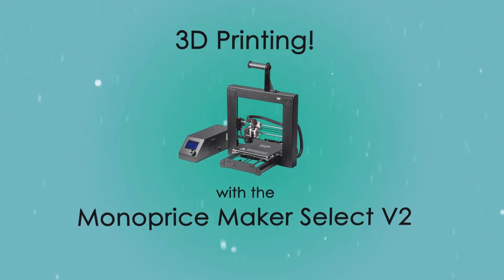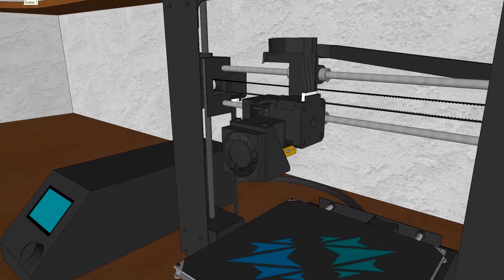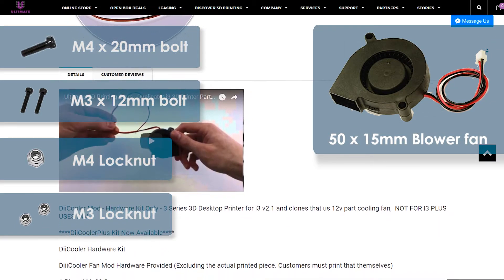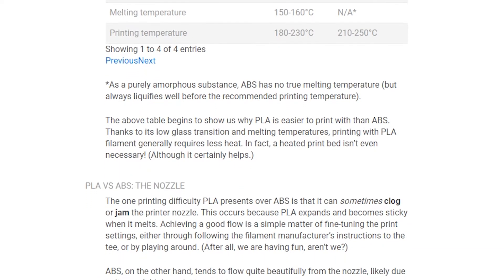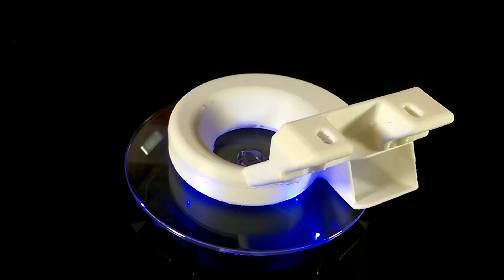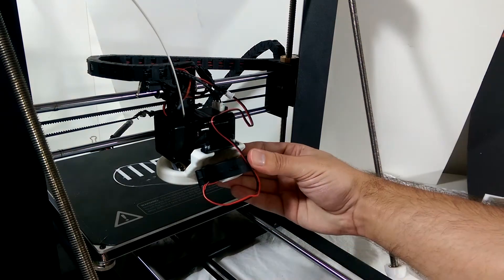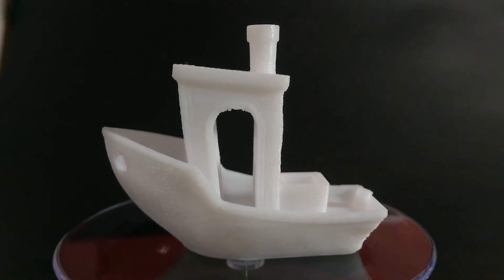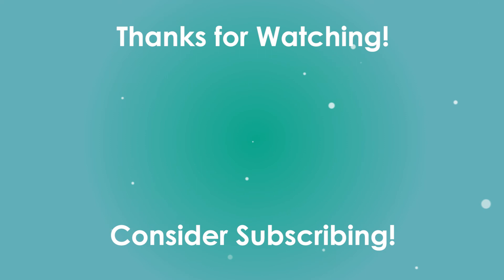3D Printing with the Maker Select V2 - Ep5 | DiiCooler Installed, Reviewed, and Tested!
Episode 5 of 3D Printing with the Monoprice Maker Select V2  is all about improving the cooling setup for the Monoprice Maker Select V2 by installed an after marketing cooling solution, in this case the Dii Cooler kit. This kit features a larger than stock blower style fan and the hardware to mount it. There is also a very cleverly designed new shroud that accompanies this mod, one that we will print in this episode.

The advantage of this setup is the 360 degrees of cooling which allows the filament to be cooled evenly no matter which direction the filament is being extruded. The blower style fan and shroud design also means that most of the air being blown in by the fan actually will contact the nozzle. This is a stark contrast to the stock solution where only some of the air flow gets to the nozzle and then only from one direction.

After installing this mod we can see just how well it works by creating another benchy and comparing it to the other two we have already printed this series.

Blower fan 50mm x 15mm on Amazon